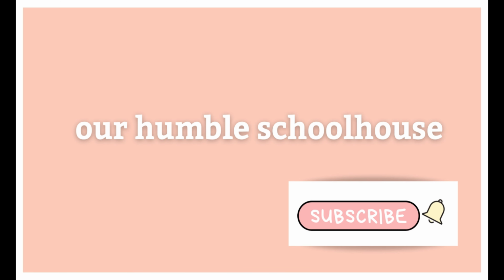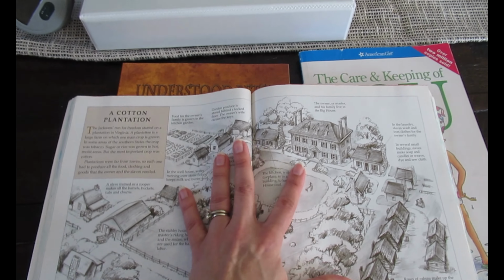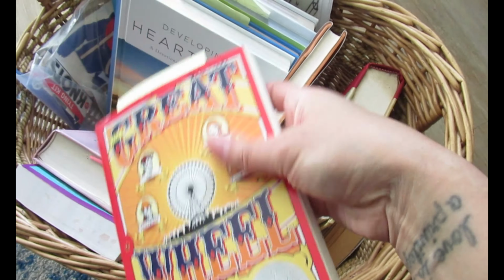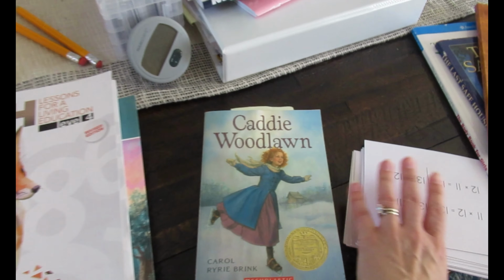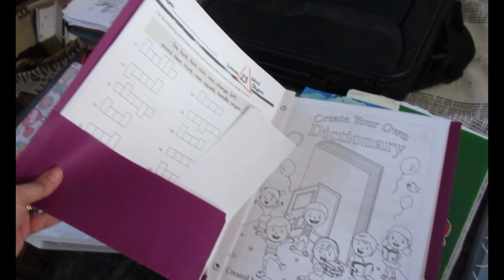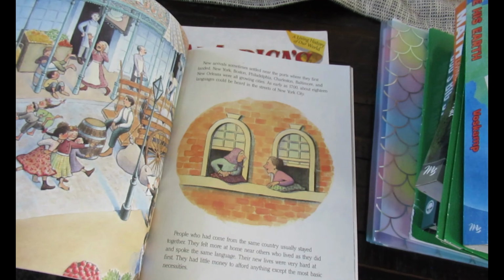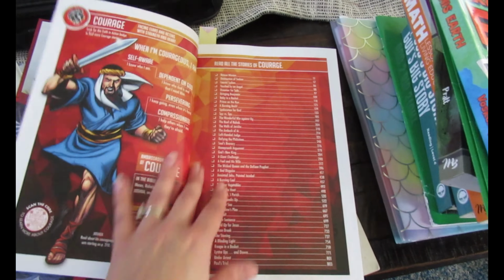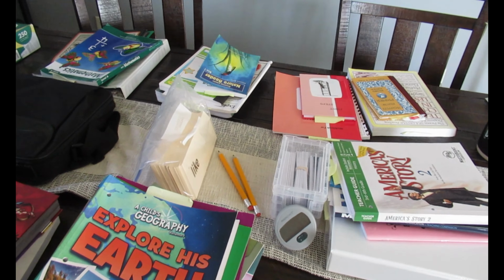Term 2 Homeschool Update | homeschool mom of 2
In this video, I'm sharing how our Term 2 went and what we are using for First and Fourth Grade.

Thrift Books (Spend $30 and we both get a free book credit)

Hello, I'm a stay-at-home wife to an amazing man, a homeschool mama to two wonderful children and I love the Lord.  We are in our fourth year of homeschooling and going strong. No matter the highs or lows it's all worth it. Stick around for encouragement in motherhood, homemaking, and home education.

Love Jesus, let Him lead, and in that, you'll find peace. ❤️